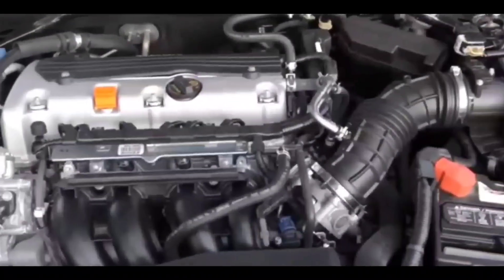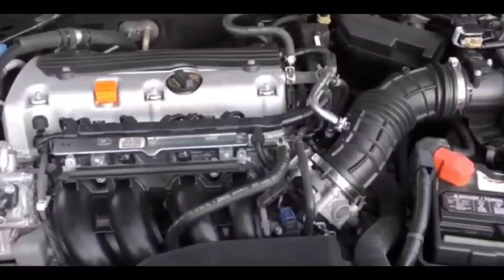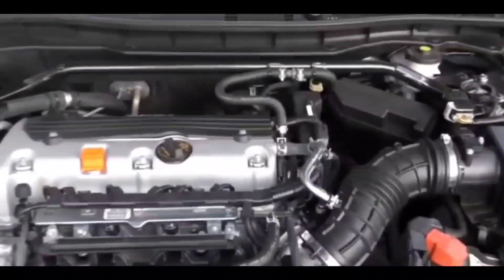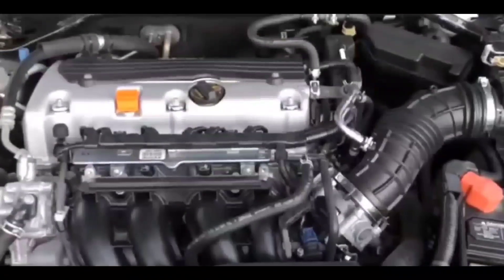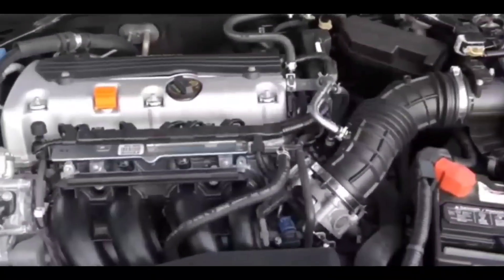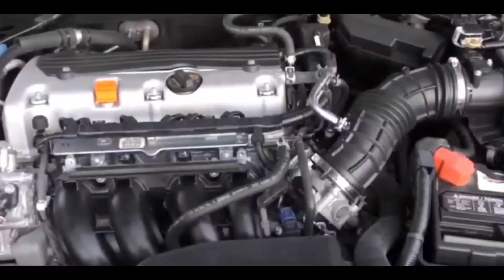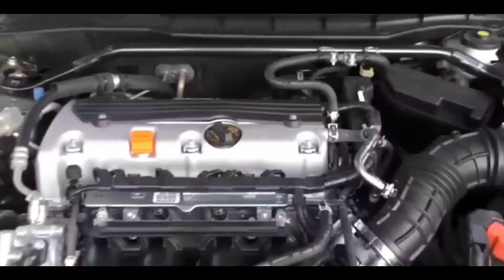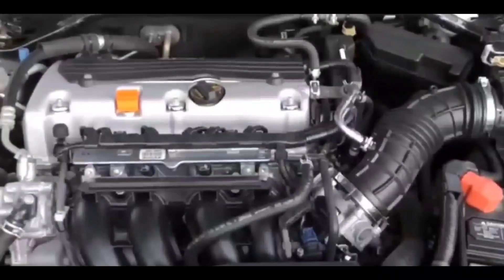2011 Honda Accord CRANK NO START CONDITION- HOW TO FIND Starter Relay FIX